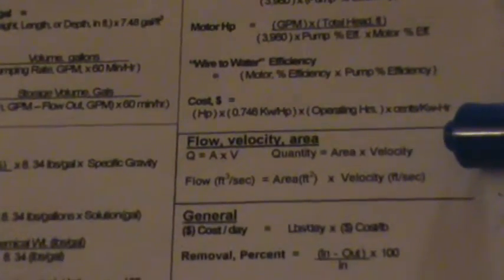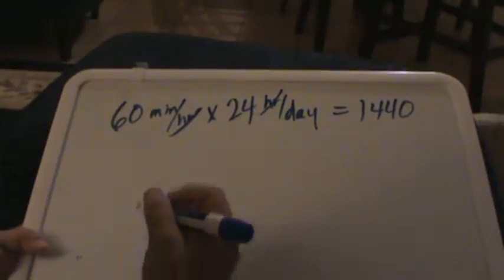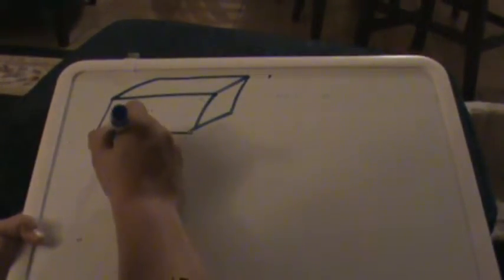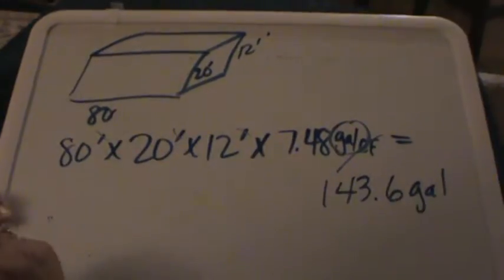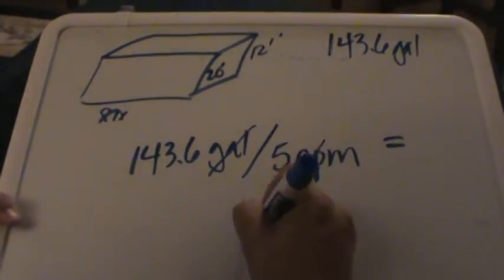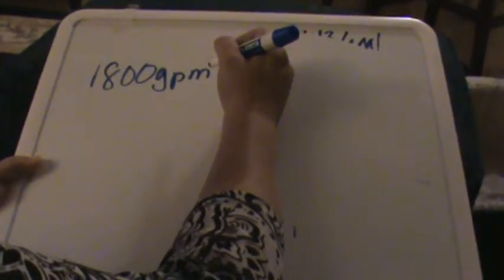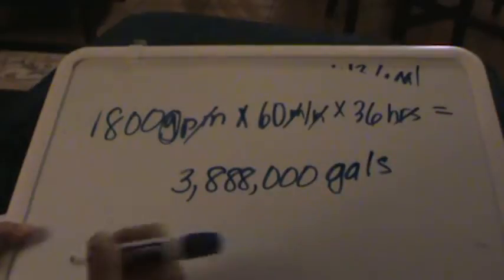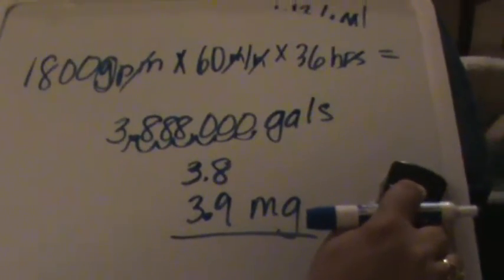Math Lesson 3A